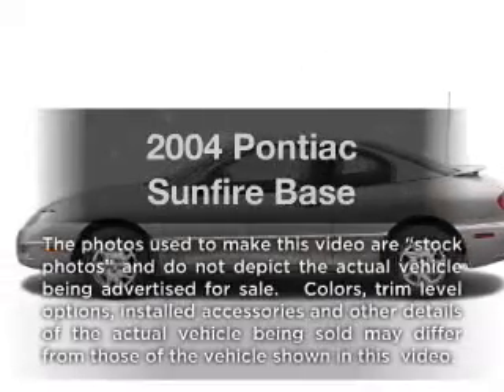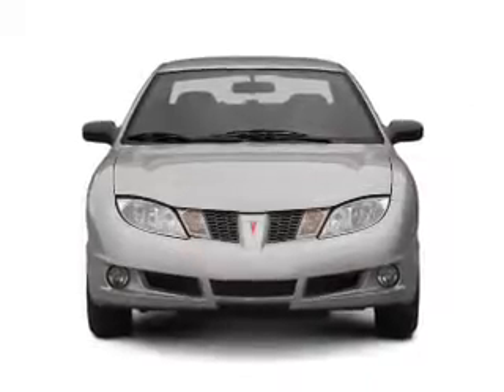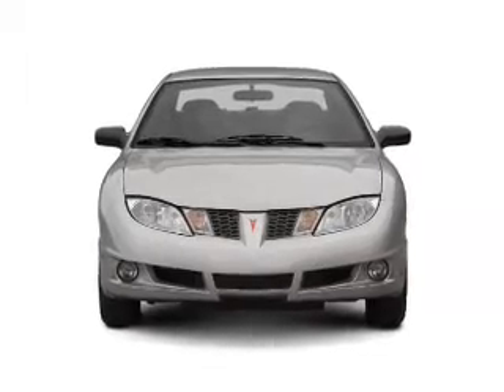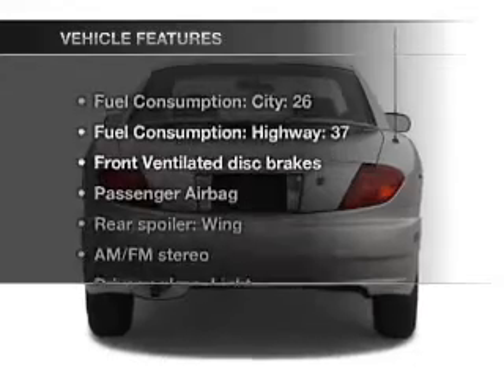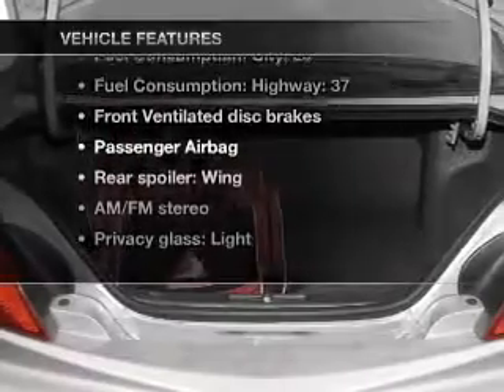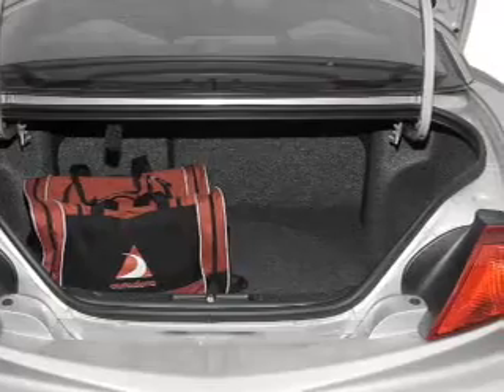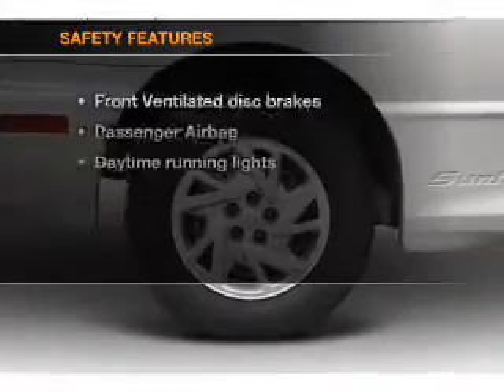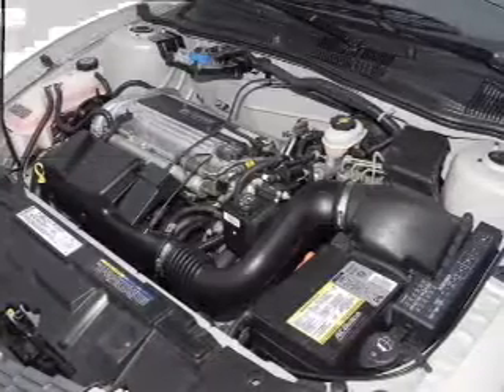2004 Pontiac Sunfire - Bakersfield CA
Year: 2004
Make: Pontiac
Model: Sunfire
Trim: Base
Engine: 2.2 liter inline 4 cylinder 16 valve
Transmission:
Color: Rally Yellow
Mileage: 44190
Address:
4625 Wible Road